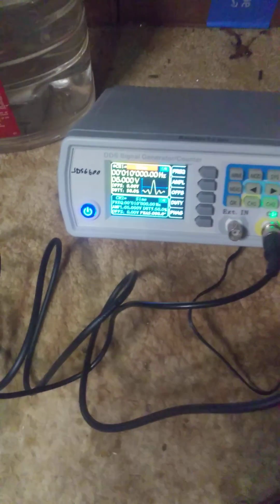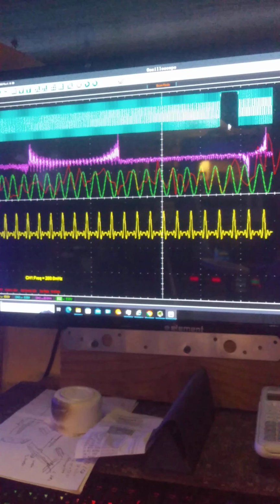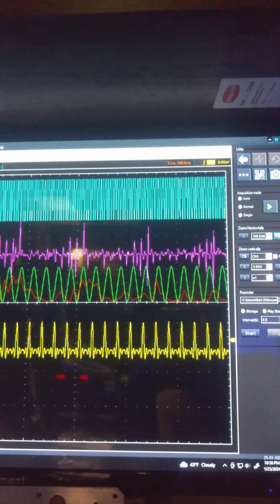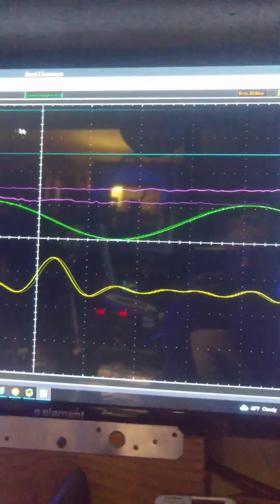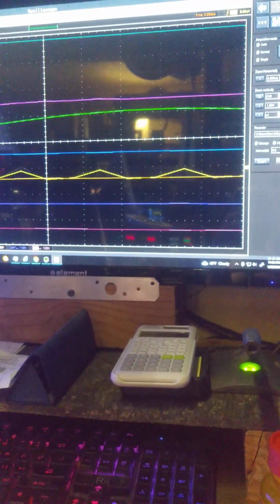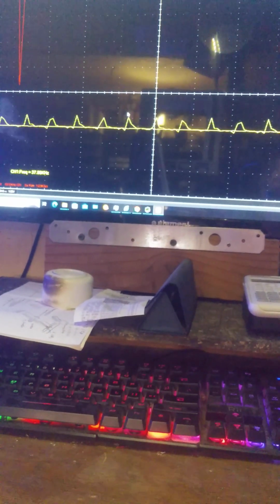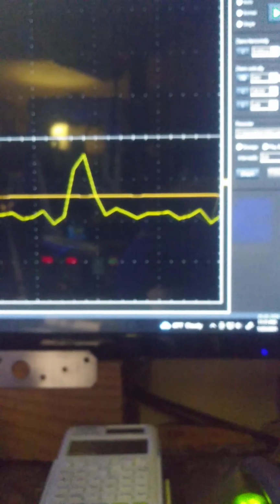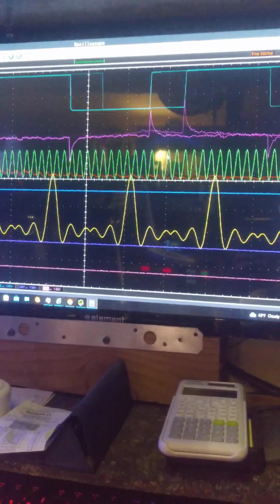Hantek 1008b for General Purpose Lab Tool - Investigation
This thing isnt very good for general purpose use unfortunately.  Thought it might make a good datalogger but the file format is ridiculous for data capture so it is useless for anything other than engine analysis.